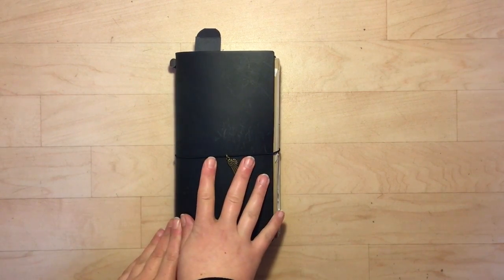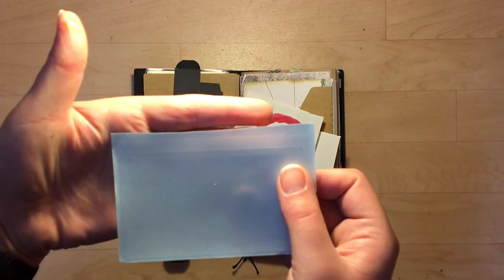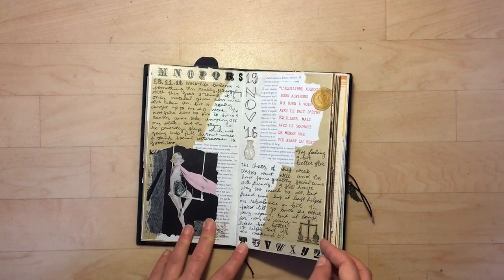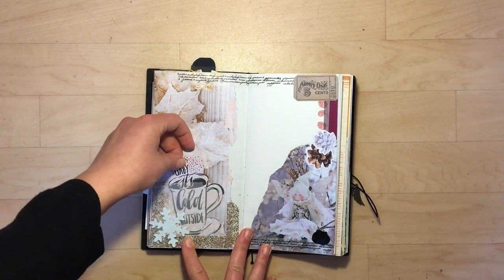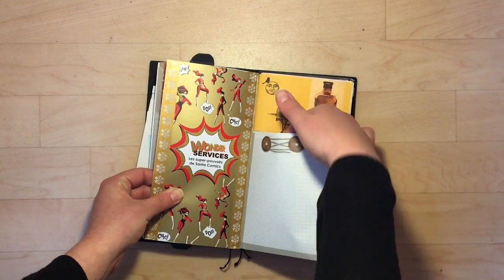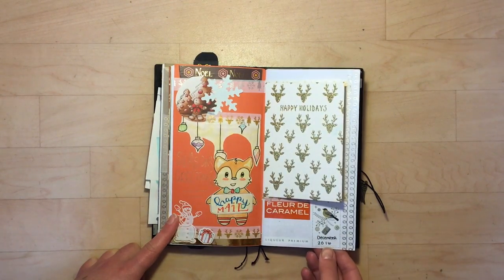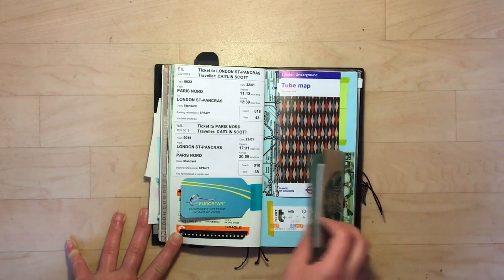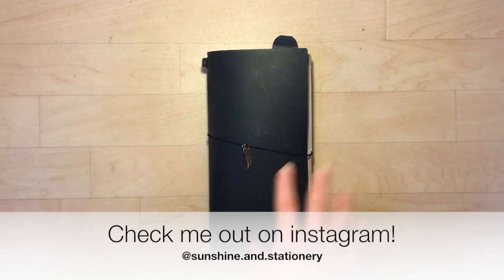Traveler's Notebook | Setup | Black TN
Hey guys!  Sorry for the lack of videos recently...but I'm back!  Today's video is a flip through of my Black Traveler's Notebook!